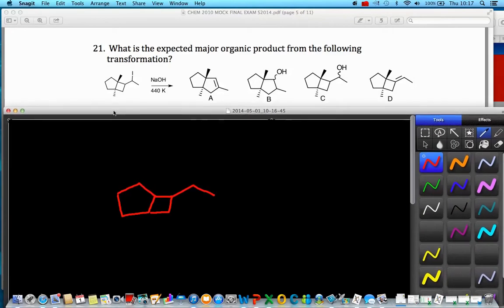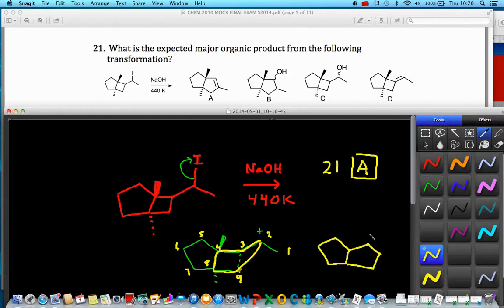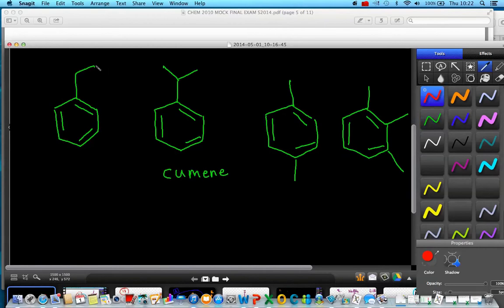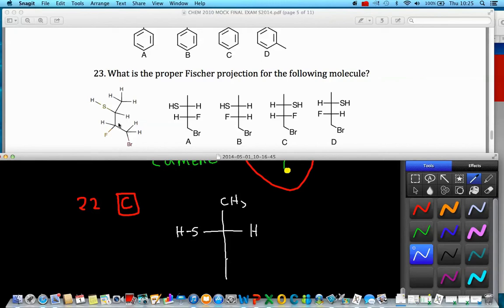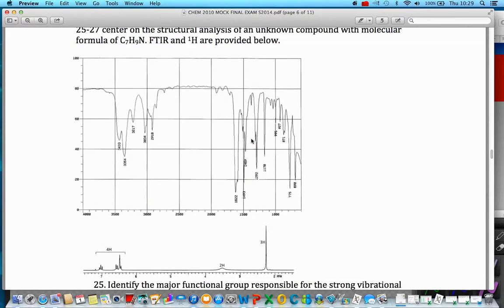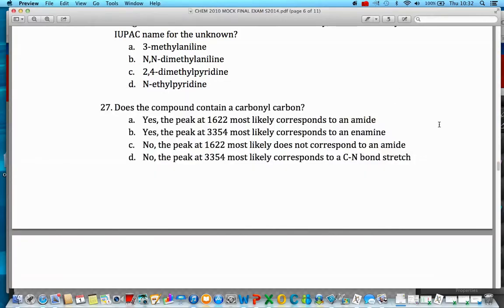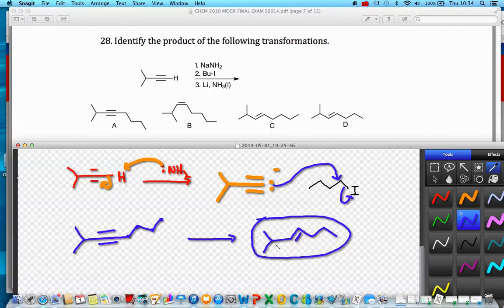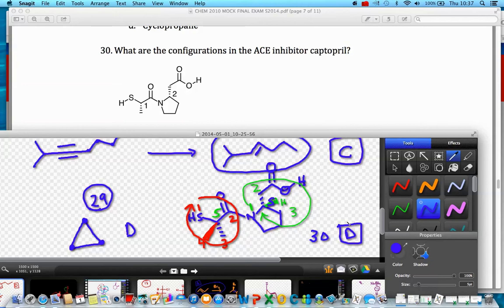MOCK FINAL SOLUTIONS 21 30 SPRING 2014